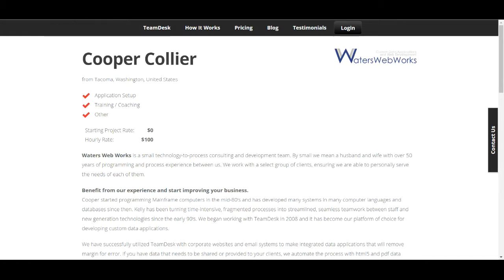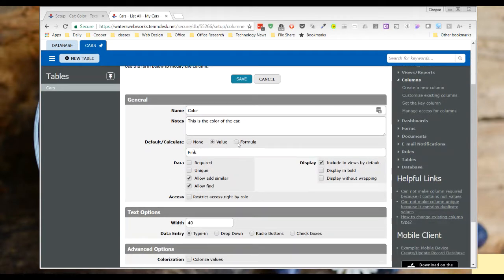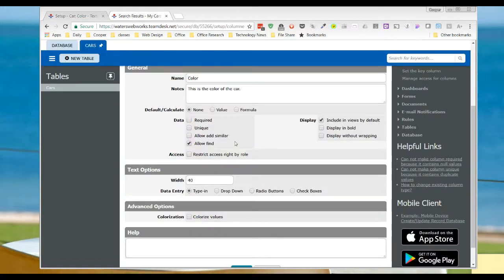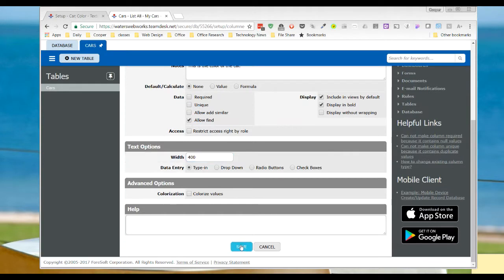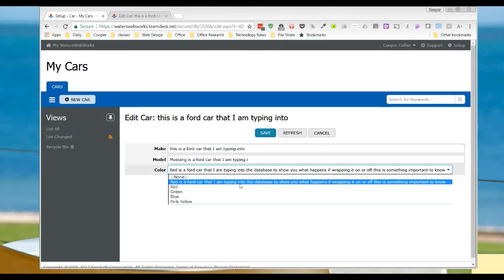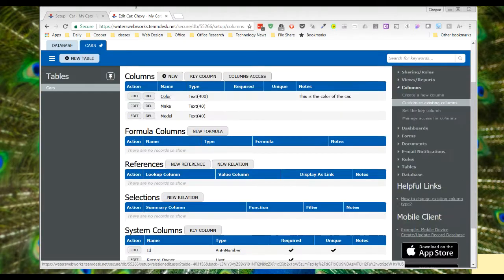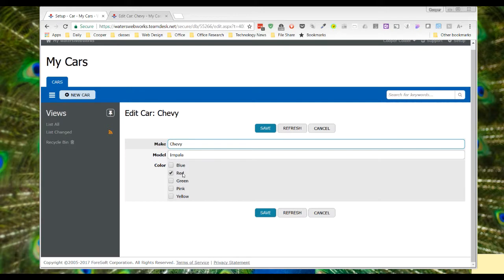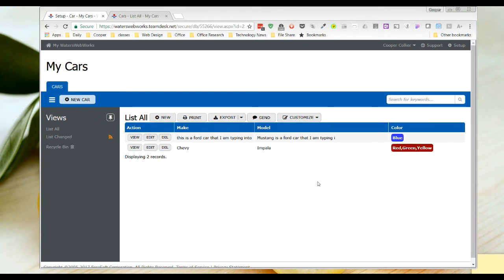Intro Text Columns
Please watch complete TeamDesk video tutorials on:
The text column is the most used data column in any database.  I cover the details of how to setup and use the text column.

This video is created by WatersWebWorks.com in cooperation with TeamDesk.

We are available to consult on all technology needs; please view our expert profile located